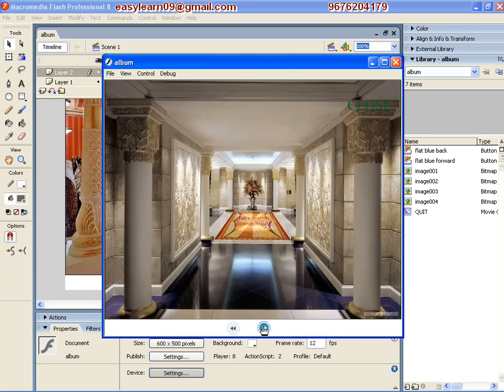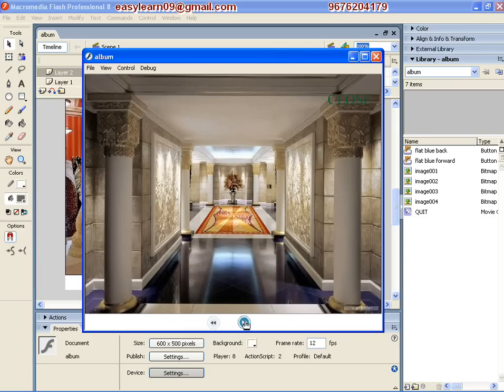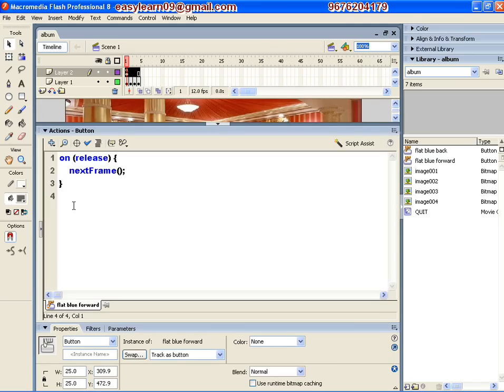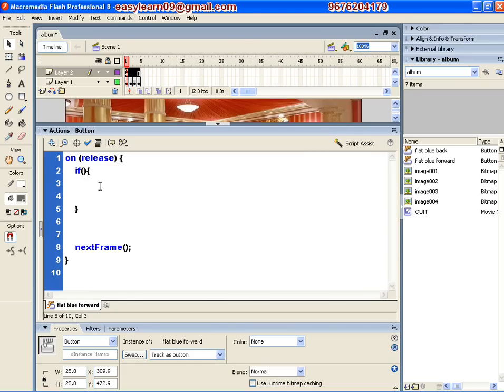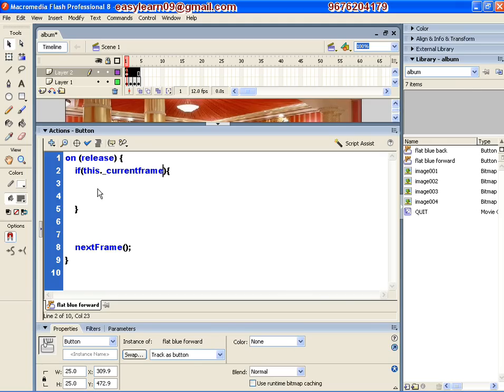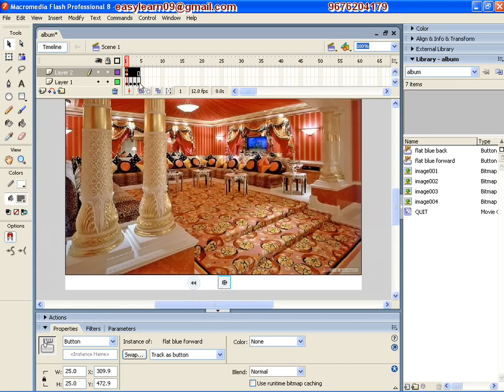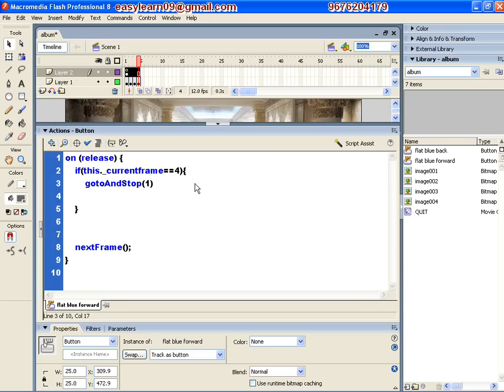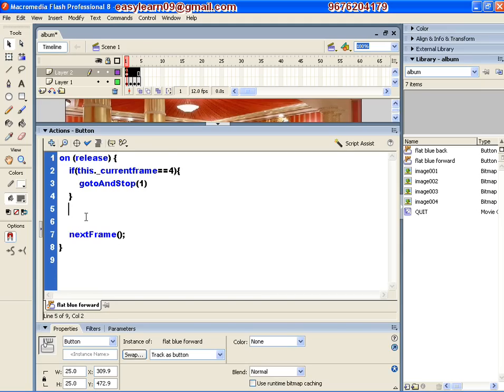ActionScript Tutorial In Telugu -9676204179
Thanking you
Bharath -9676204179